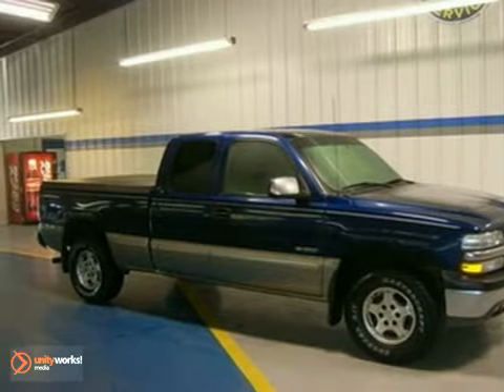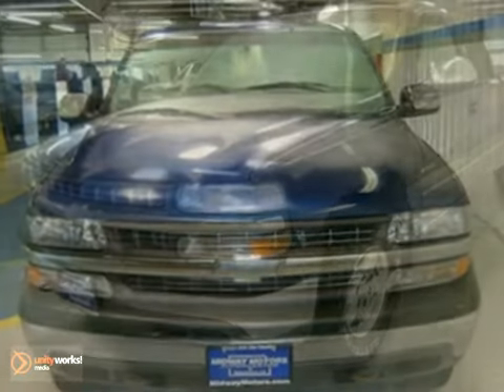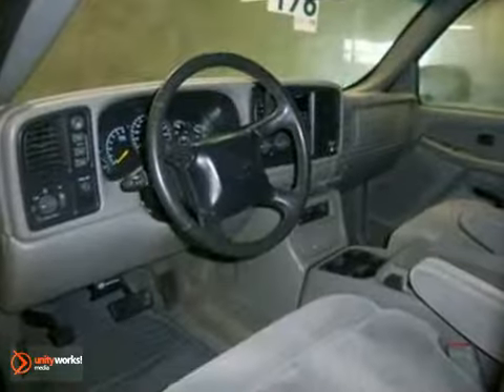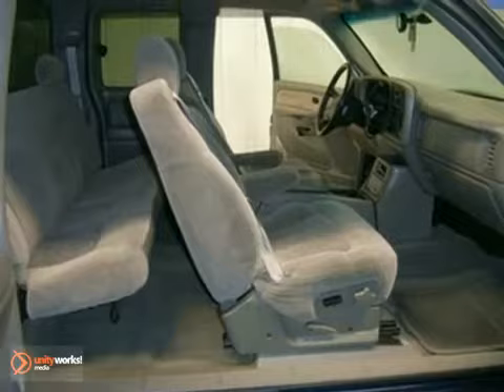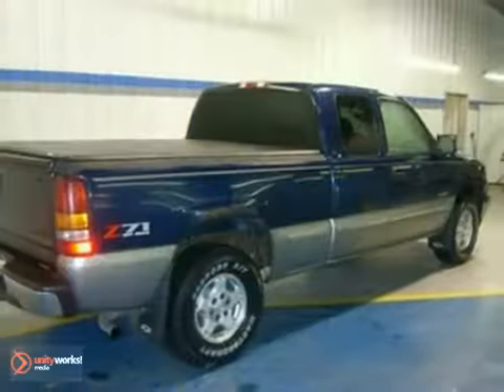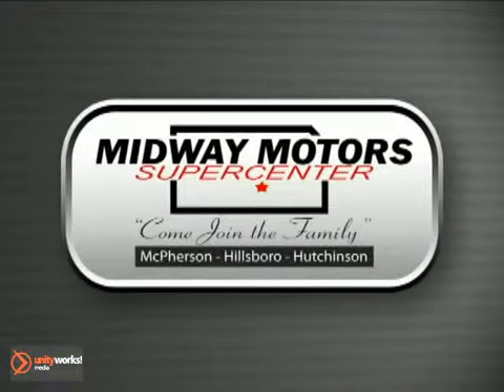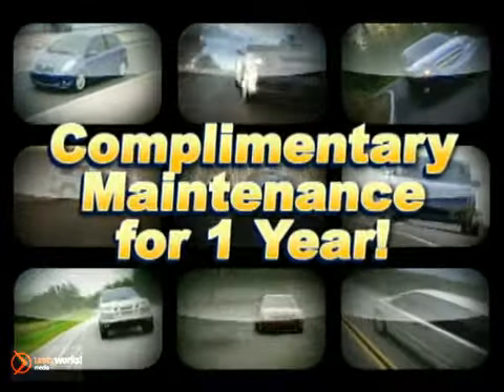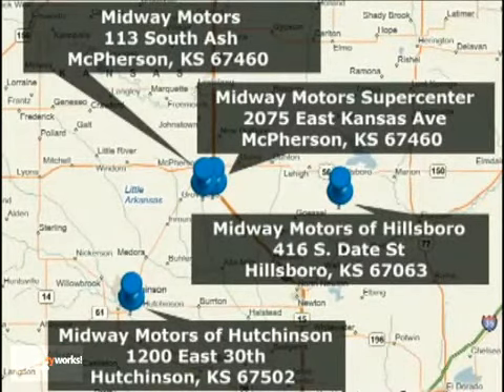2000 Chevrolet Silverado 1500 R0673A in Hutchinson - SOLD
SOLD - If you are looking for real value on a great used car, Midway Motors in Hutchinson invites you to come in and test drive this 2000 Chevrolet Silverado 1500, stock# R0673A. We are conveniently located near Hutchinson Wichita, KS and known for our great selection, reliability and quality. Come take a look at this 2000 Chevrolet Silverado 1500 today.

1230 E 30th Street
Hutchinson Wichita KS, 67502

Midway Motors in Hutchinson has a large inventory of Ford, Lincoln, Mercury, Chrysler, Dodge, Jeep, Pontiac, Buick, Cadillac, GMC, and Chevrolet cars, hybrids and sports utility vehicles including:

As your leading Hutchinson Auto dealer, Midway Motors in Hutchinson has access to a large inventory of new and used Ford, Lincoln, Mercury, Chrysler, Dodge, Jeep, Pontiac, Buick, Cadillac, GMC, and Chevrolet. vehicles. At Courtesy Ford, Lincoln, Mercury, Chrysler, Dodge, Jeep, Pontiac, Buick, Cadillac, GMC, and Chevrolet. of Sanford, our sales representatives can help you to buy your next new or used car, hybrid or sports utility vehicle through careful research and attention to detail. Above all, it is our goal to make the car buying experience easy for you find the new Ford, Lincoln, Mercury, Chrysler, Dodge, Jeep, Pontiac, Buick, Cadillac, GMC, and Chevrolet automobile that is right for you.

Serving the South Willowbrook, Witchita, Yaggy, Obeeville, Medora, Kansas City, Nickerson, and Adams Corner and surrounding communities in the Hutchinson area faithfully!

Looking for RAW Toughness? This truck has it! Chevrolet FEVER! Want to stretch your purchasing power? Well take a look at this durable 2000 Chevrolet Silverado 1500. It doesn't matter how rough the job is it can handle it. But one thing that isn't rough about this Chevrolet is the way it rides and drives.